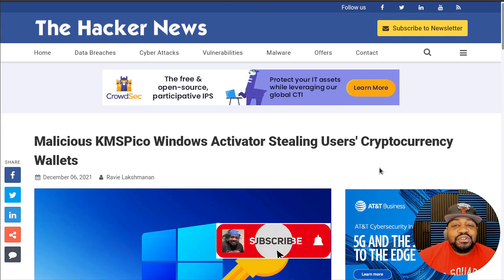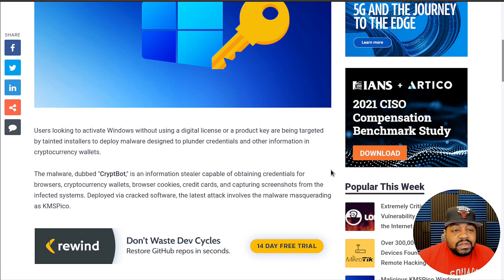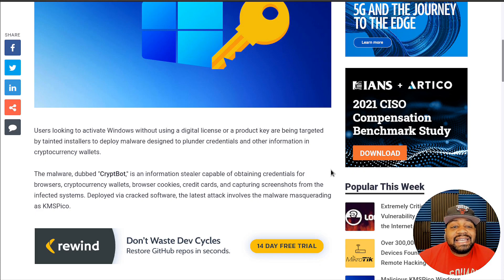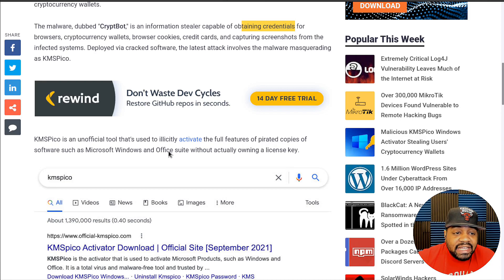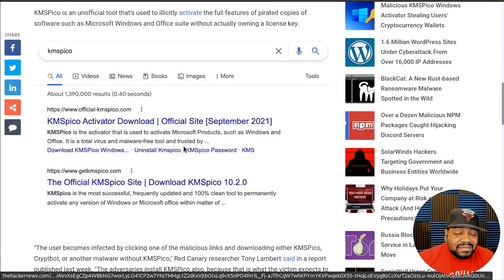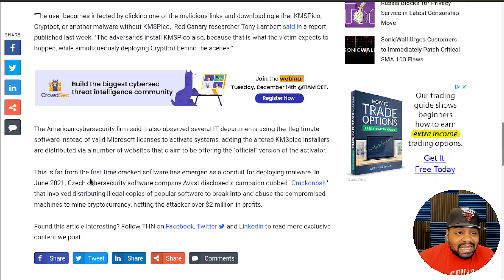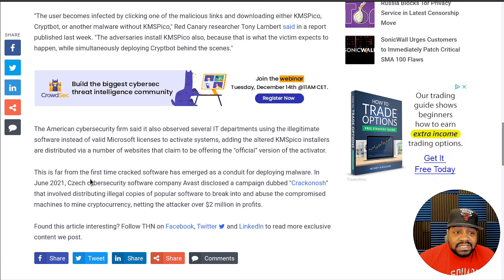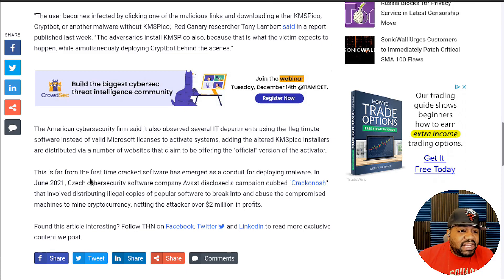Crypto Wallets Stolen | Malicious KMSPico Windows Activator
What's up Linux Community!!! In this video, I cover an article on how malware is currently being spread by KMSPico Windows Activator used to steal users' Cryptocurrency Wallets.

Bitcoin Address: bc1qgxzq9ck5nhud8ekmpt46l9u5gn3ty5w9n6mmd4
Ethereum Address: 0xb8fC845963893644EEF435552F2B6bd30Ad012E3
XRP Address: rKrUvWFT7hVtD5JCcCY9s2HFQZ5UHViLD
Litecoin Address: LNfWvkcFVfKZXJV28dzU9g7FQ7FYtg5cFg
Dash Address: Xu4VgqCkN4d1JKfzdjMNdb63Mfup3Cmnqx
Zcash Address: t1fqyxF3pFtRDuz2Vprt4m5pXWa8rs97Swr